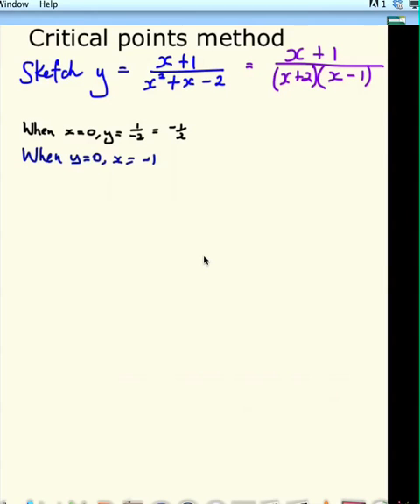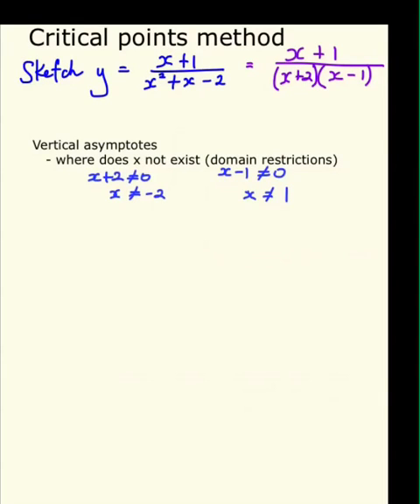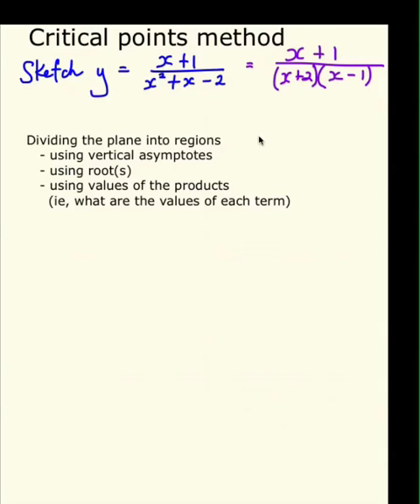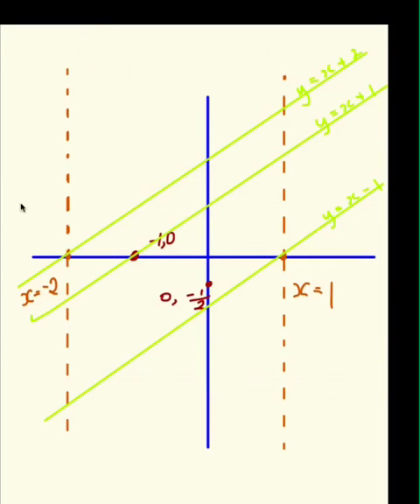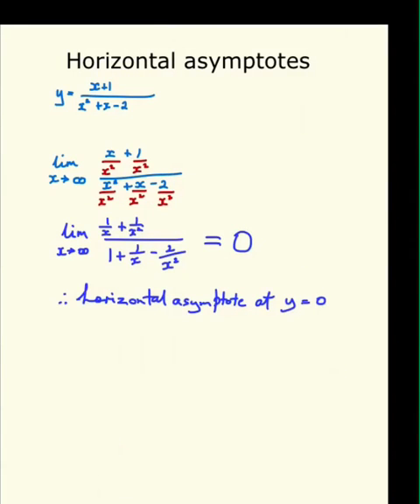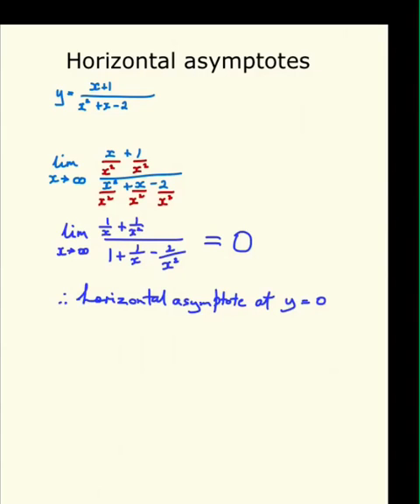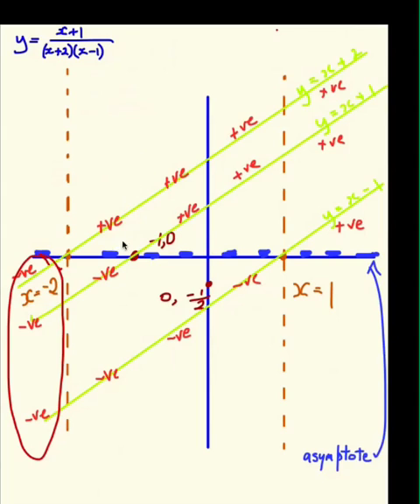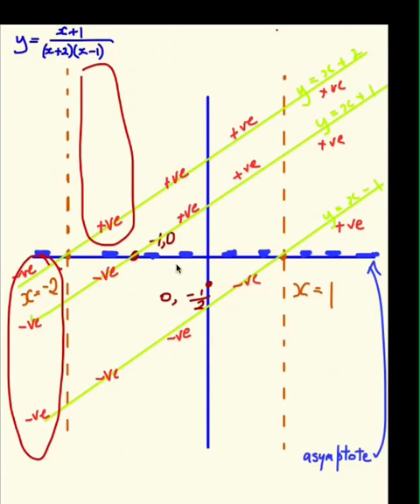Critical points graphing method